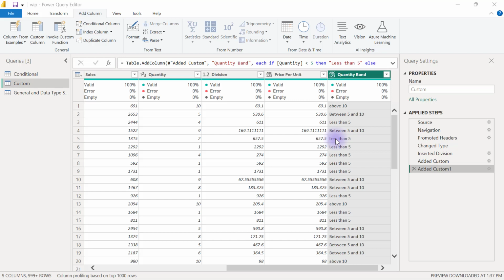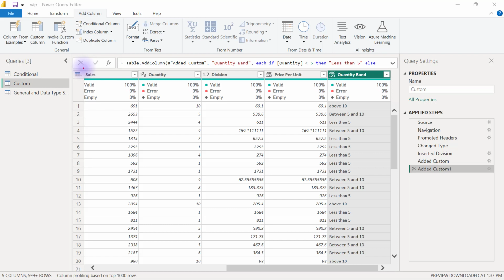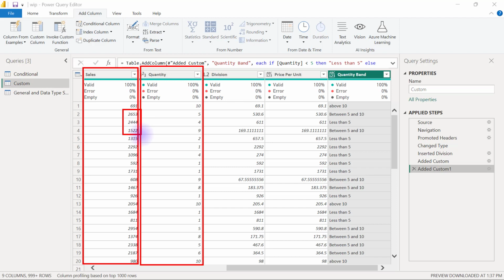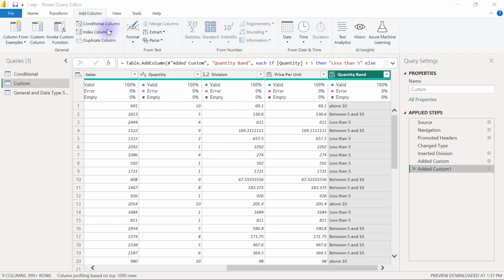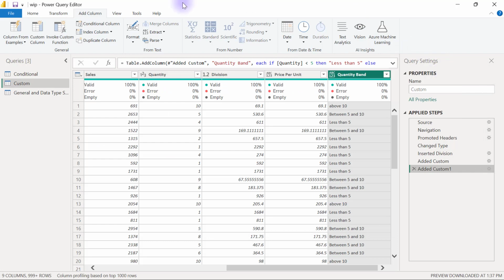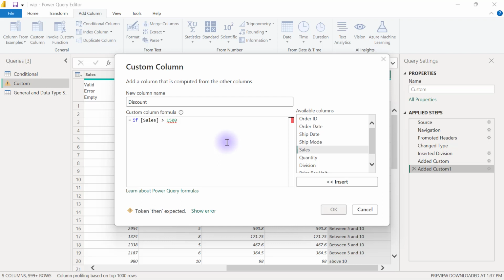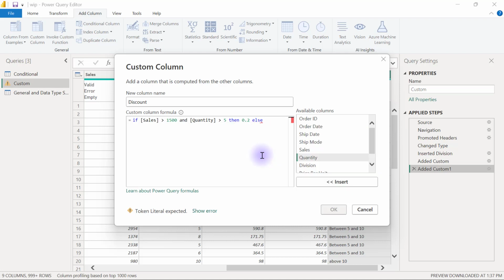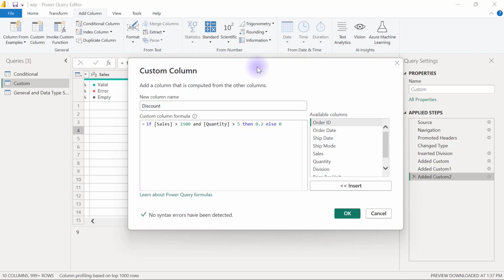28. Adding Custom Columns 2